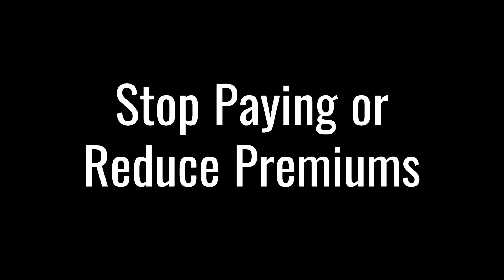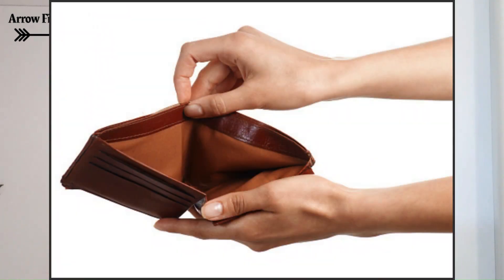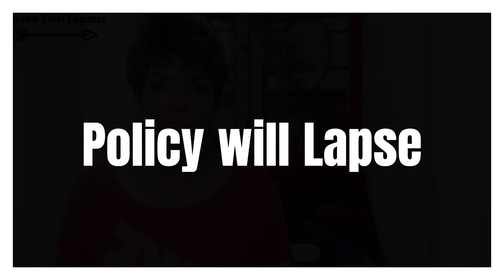What's So great about Universal Life Insurance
In this video we'll go over What's so great about Universal Life Insurance
So you can better understand your life insurance options.

This channel was created to provide viewers with content that will help them better understand life insurance. As a licensed Life Insurance Agent, I will go over the most important, essential facts and topics.
What is universal life insurance and how does it work?  What is the disadvantage of universal life insurance? Why do people buy universal life insurance? What does universal life insurance provide?  Can I cash out my universal life insurance policy? What happens if I stop paying universal life insurance? Is universal whole life insurance a good investment?

Hello my fellow insurables I'm Kelli
Arrowsmith a licensed life insurance
agent with Arrow Final Expense this video
is a simple overview of how universal
life insurance works I will say there
are several different types of universal
life insurance and in this video we're
going to cover the basics universal life
insurance is a type of permanent life
insurance which covers you the insured
for your whole life and similar to other
permanent life insurance such as whole
life universal life insurance has a
component called cash value as well as
lifelong coverage and it also has a few
other aspects other than just lifelong
coverage so first you can withdraw or
borrow from the policy's cash value
which earns interest second it has
flexibility when it comes to the
premiums and the death benefit
so let me know down in the comments if
you have life insurance and if you do
what type of policy do you have if you
want to get the best tips knowledge and
honest information about life insurance
universal life insurance a portion of
each premium is used to increase the
policy's cash value and you may be able
to either withdraw or borrow money from
the policies cash value as it
accumulates each insurance company will
have its own set of rules about how and
when you can do this and it is important
to note that borrowing or withdrawing
from the policies cash value May reduce
the death benefit result in a tax bill
or even cause the policy to cancel or be
surrendered the cash value in your
universal life insurance policy
typically earns interest at the same
rate as the money market it's important
to remember that your interest rate will
fluctuate with the market so it may go
up or it may go down some insurers will
provide protection against this by
providing a minimum performance
guarantee on the policy the fact that
the policies cash value grows tax
deferred means that no taxes are due on
the current earnings or interest another
thing to keep in mind is that the death
benefit will be paid to your beneficiary
tax-free if you have enough cash value
in your account you may be able to stop
paying or reduce your universal life
insurance premiums for a specified
period of time this is a great benefit
if money's tight and you need to cut
back on your monthly spending however
keep in mind if you do use all of your
policies cash value to pay your premiums
the policy is going to lapse which means
you no longer have life insurance as I
mentioned earlier the death benefit in a
universal life insurance policy can be
adjusted you may want to increase your
policy's death benefit in the future
which some insurance companies allow
however you may need to take a medical
exam to qualify for the additional
coverage and you may choose to reduce
the death benefit in order to lower your
monthly premiums now a word of caution
about adjusting the death benefit if you
increase it it will probably increase
your monthly premiums that you pay so
there we have it that is a very basic
explanation of how universal life
insurance works if you have any
questions about today's video or you
have a subject that you want me to cover
just let me know down in the comments
and if you guys want to continue to get
to this tips knowledge and honest
information about life insurance please
next time